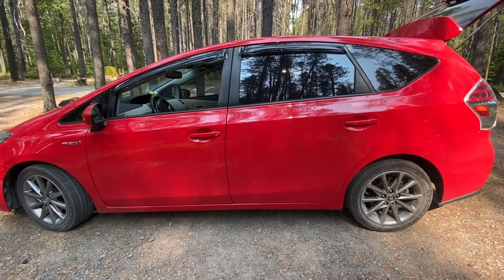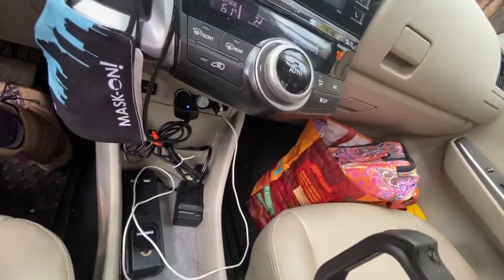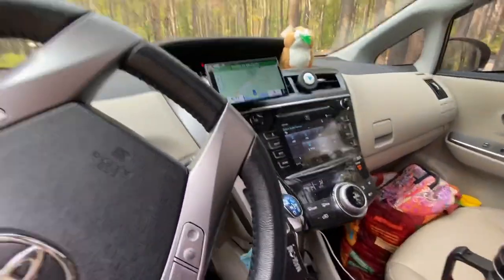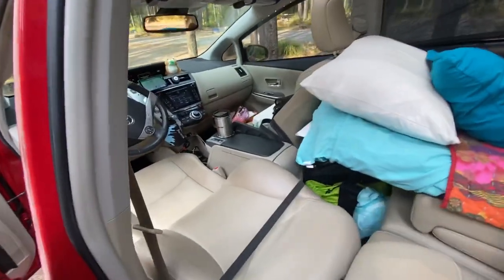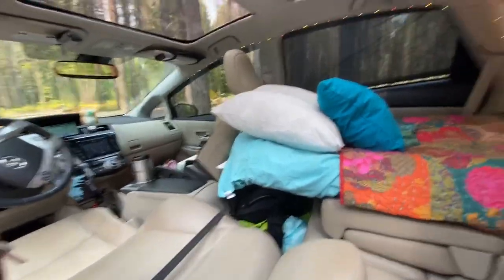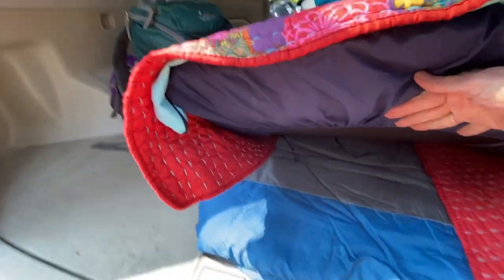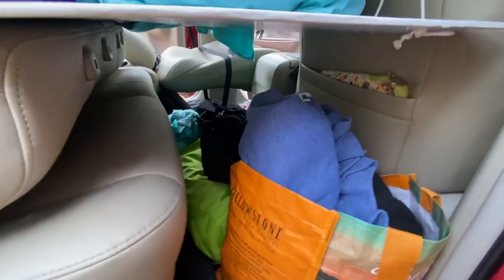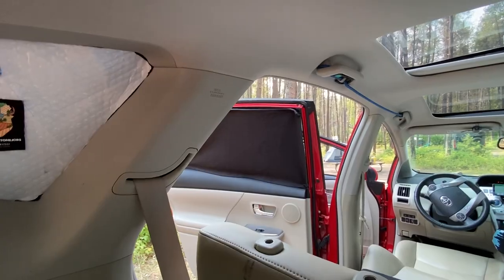Prius v (station wagon) camper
I love how my new (to me!) Prius v has more space - both storage and headroom- and safety features than my former Prius. The “bed” isn’t as level as my 2012, but I’ve adapted it. It’s a 2016 Prius v, trim level 5, with the Advanced Technology Package. (Forgive my blooper re: the desk/dining tray; it attaches to the steering wheel, not the dashboard!).